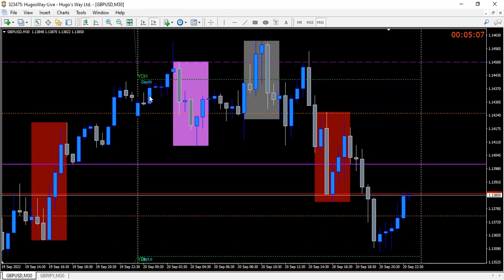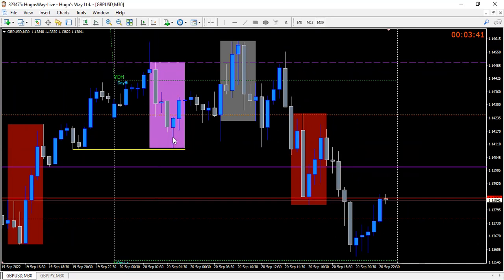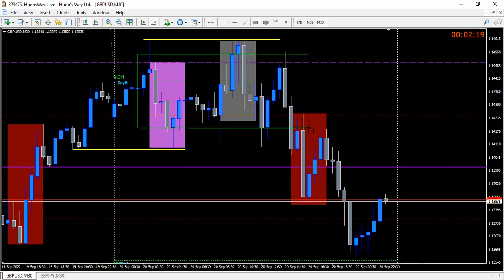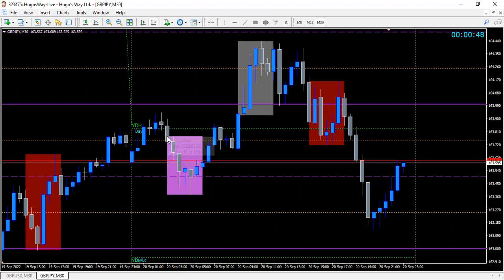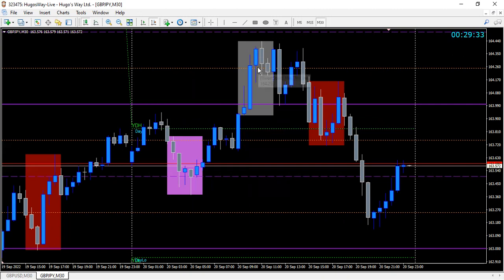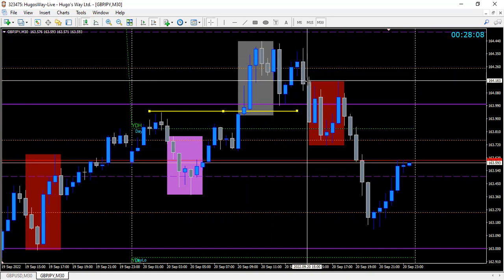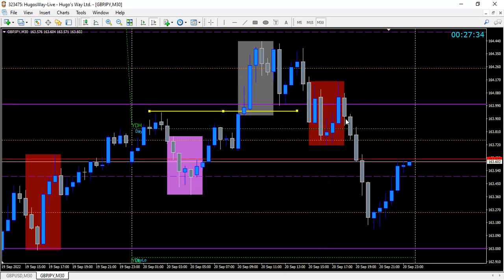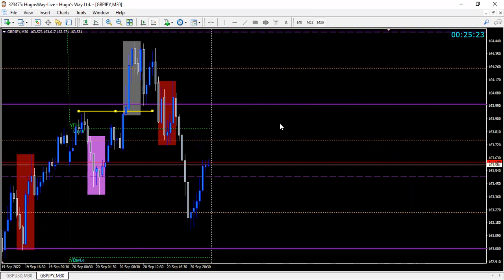123 TRADE SETUPS | ASIAN | LONDON | NY SESSIONS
Hello, traders this video going over some nice 123 setups with the GBPUSD & GBPJPY for some great gains today.